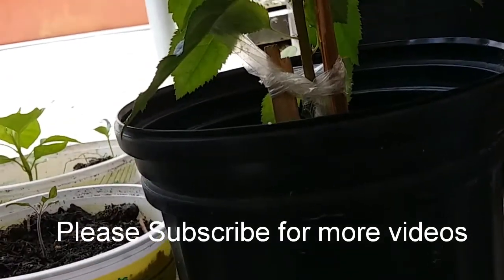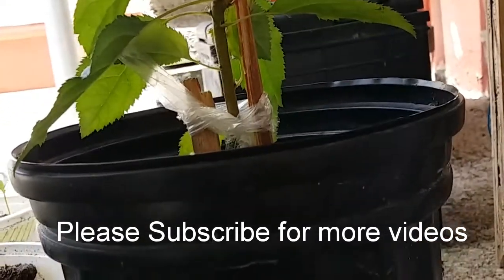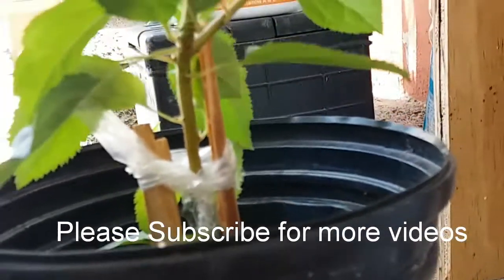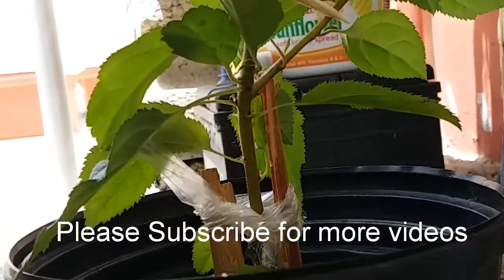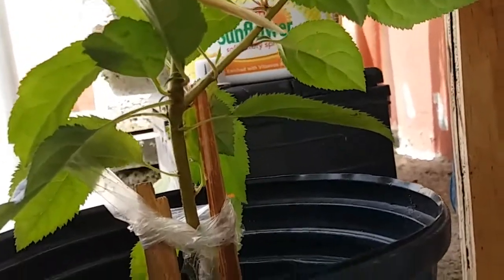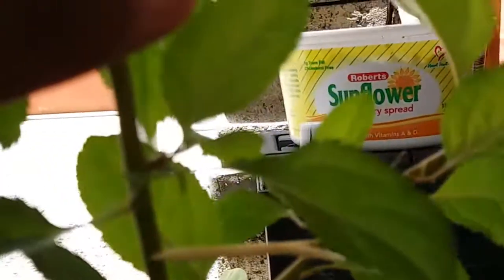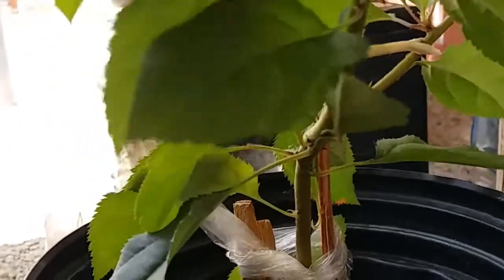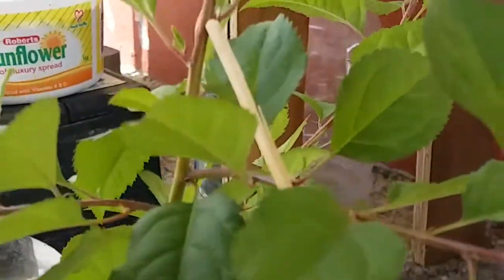Growing apples in warm climate /How to..... (Experiments) part 1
A few months ago I decided to go against the odds and do an experiment which is planting apple trees in a part of the world where the cold season is pretty much non existent. here,it is either hurricane season or dry season where the rain still pours at times thankfully.Our cold weather here may feel like the ending of a cool summer elsewhere. nevertheless here is my findings this far. please share your thoughts and don't forget to like and SUBSCRIBE.